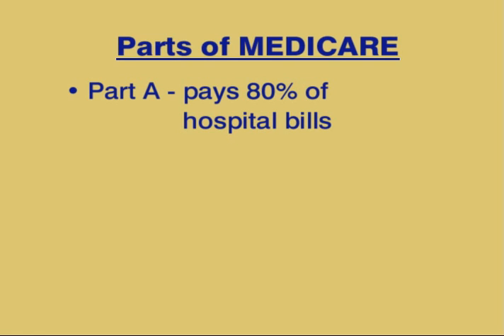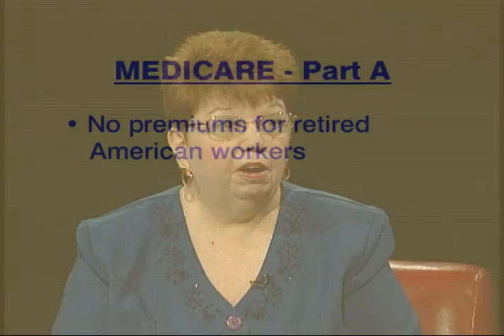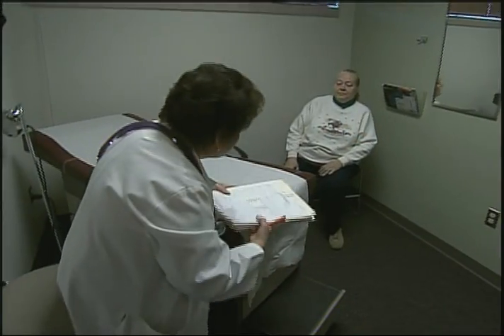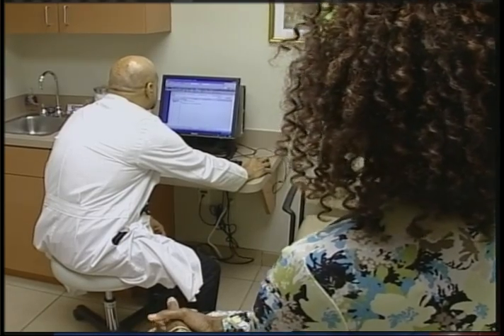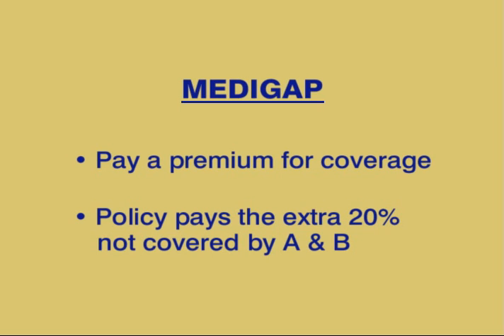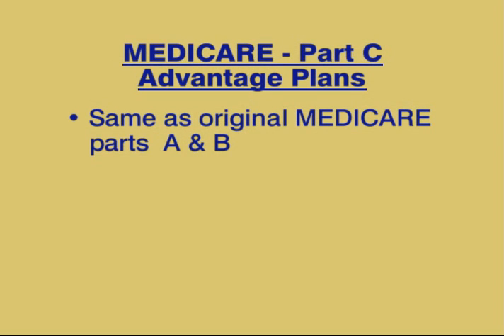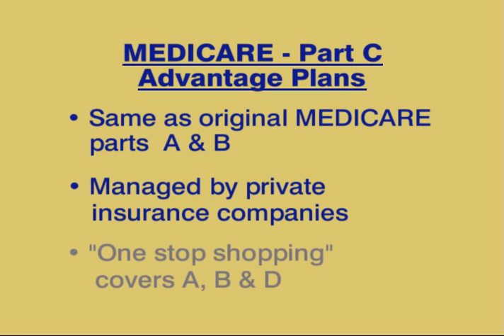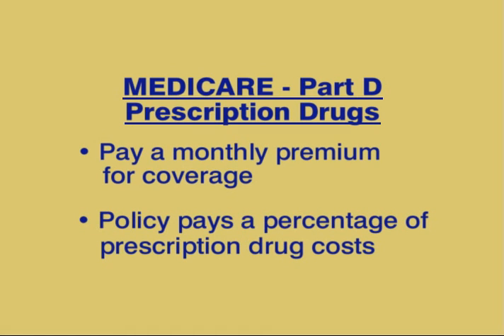What are the basics of Medicare Parts A, B, C, and D?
What are the basics of Medicare Parts A, B, C, and D? What are Advantage Plans? What about Prescription Drug Coverage?